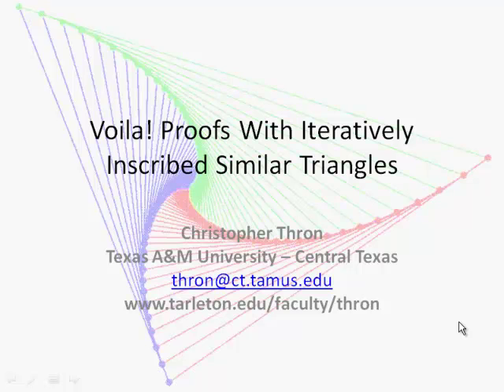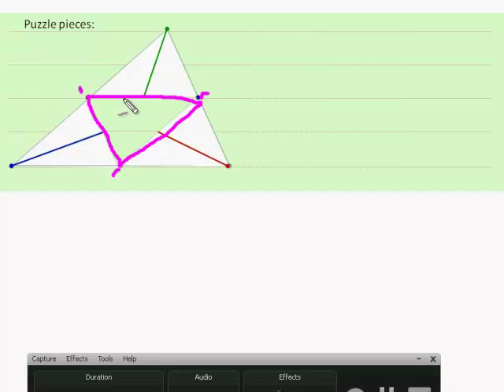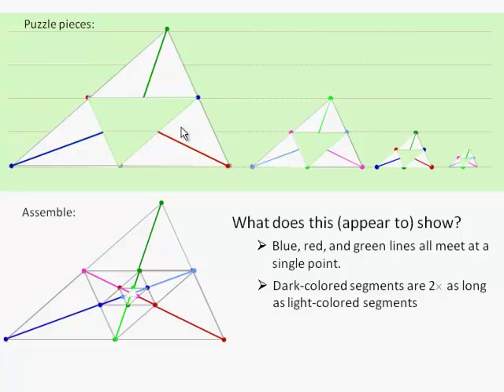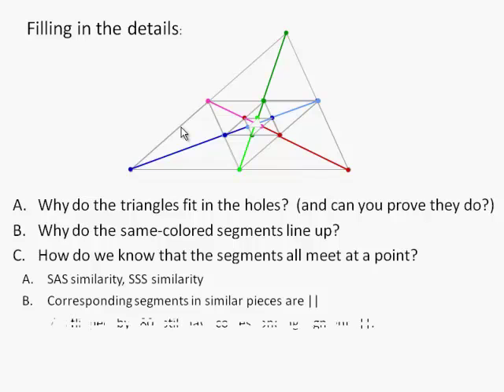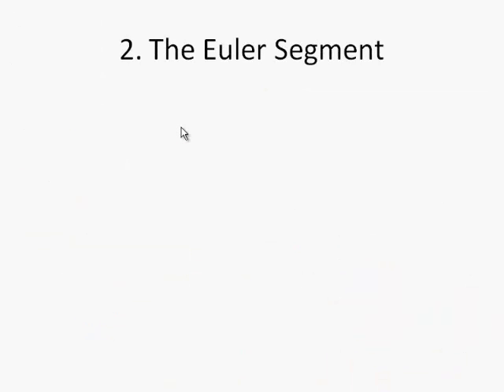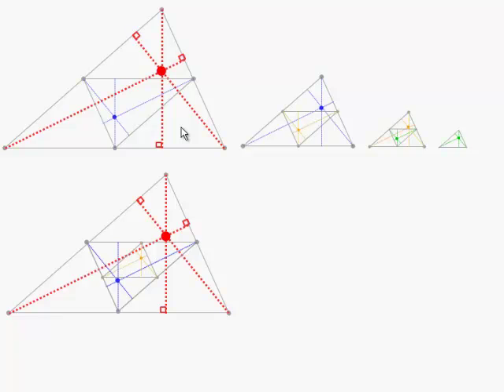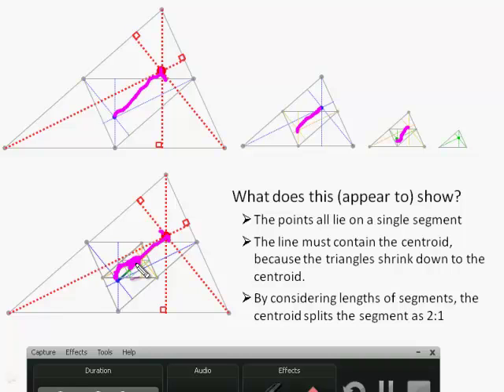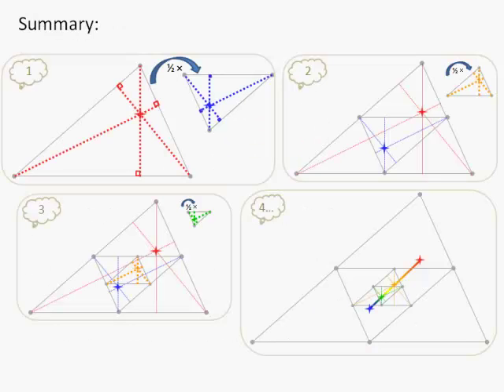VoilaProofsIterativePart2.mp4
Examples of beautiful geometric proofs that make use of iteration.
Part 2 shows the centroid & Euler segment.

Expanded version of talk at 2011 MAA Mathfest, Lexington KY